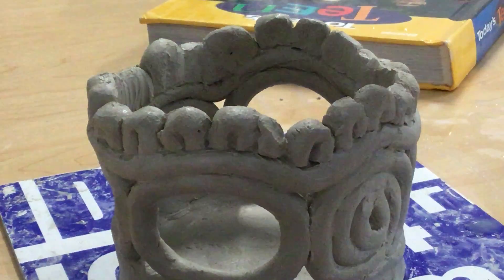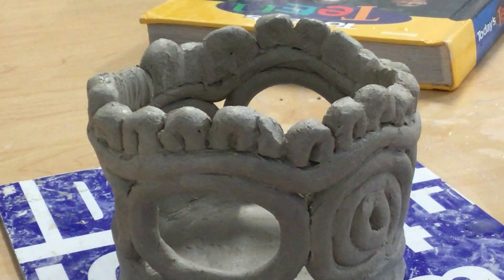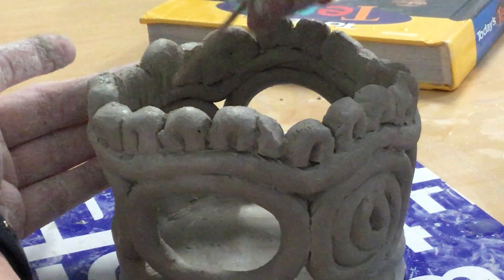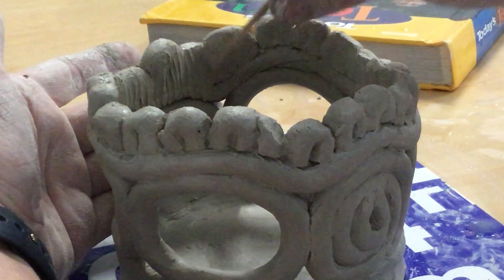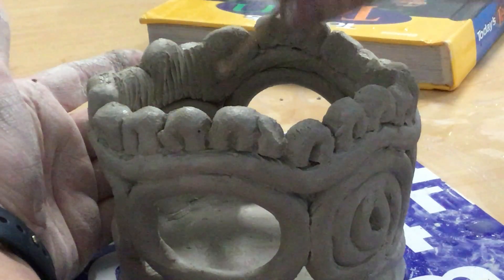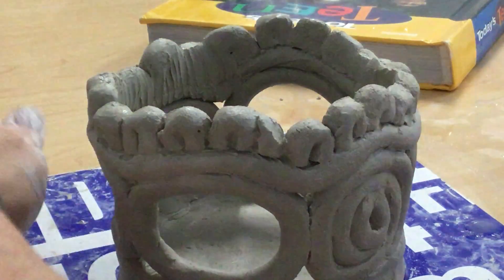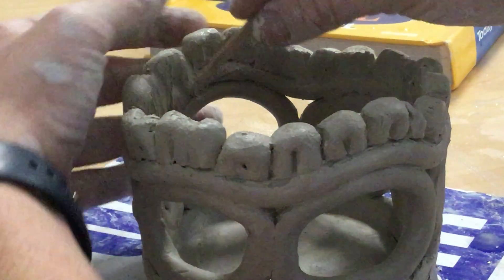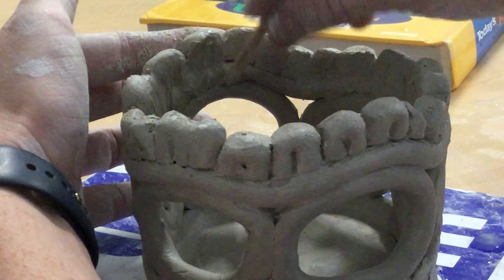Tricks for Smoothing